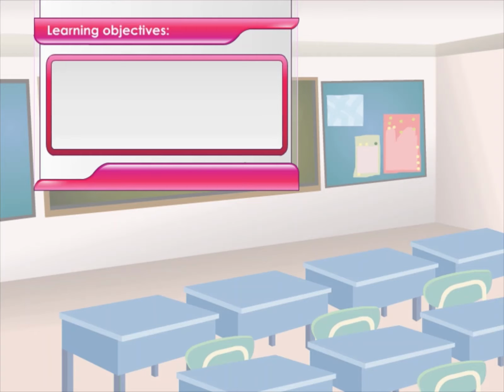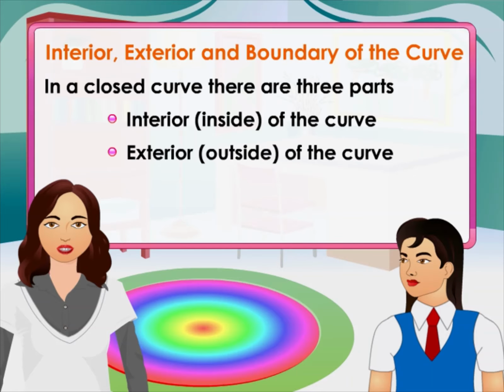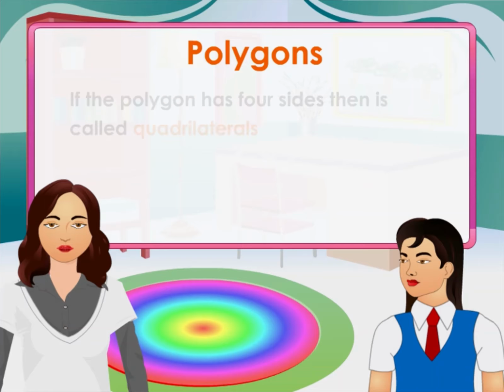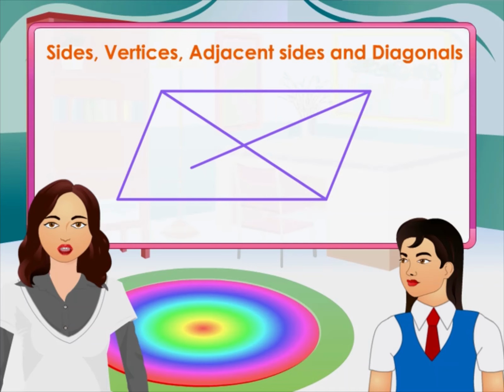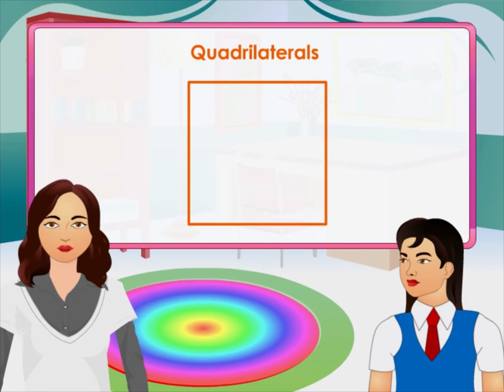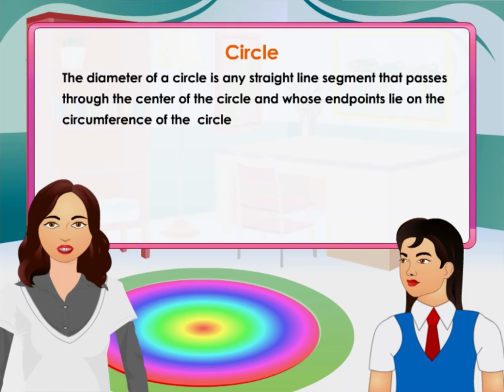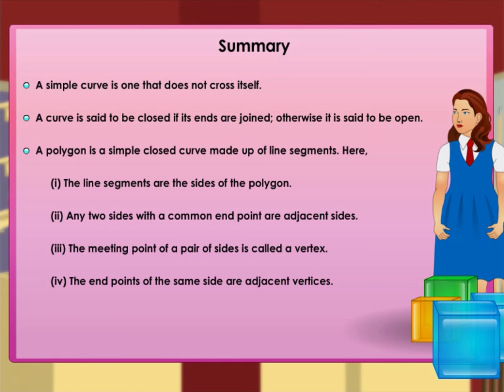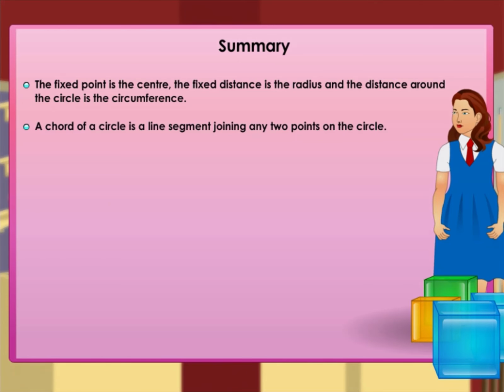K12 Maths 6 Basic Geometrical Ideas 02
Unit 04 Basic Geometrical Ideas - Geometry 2 02/02